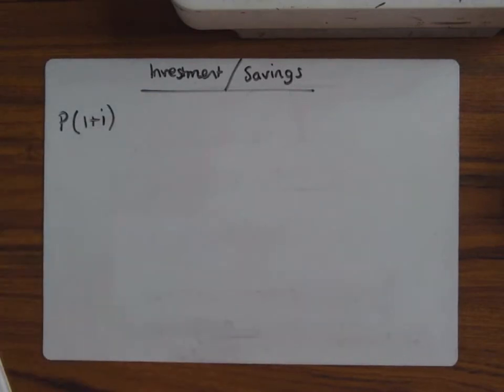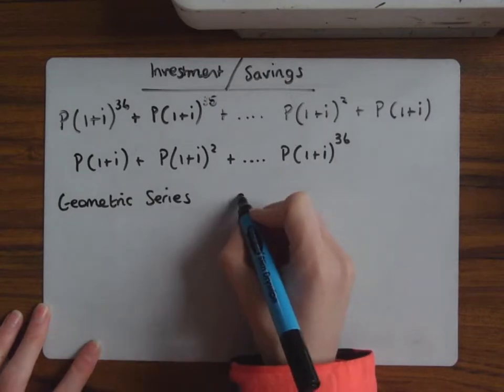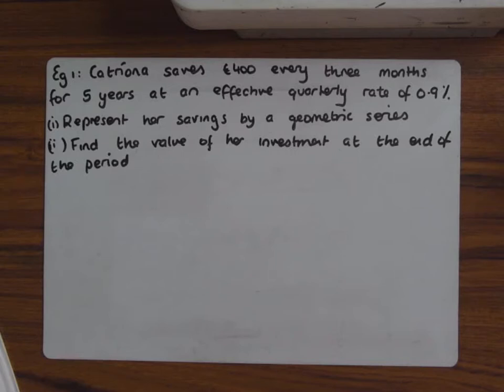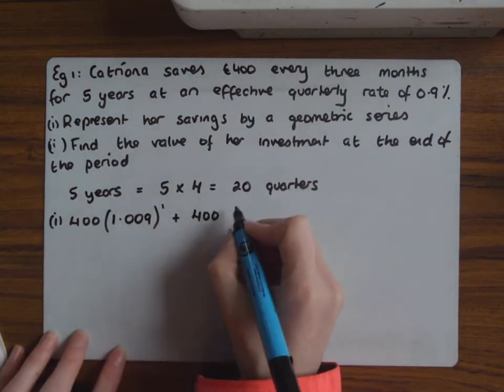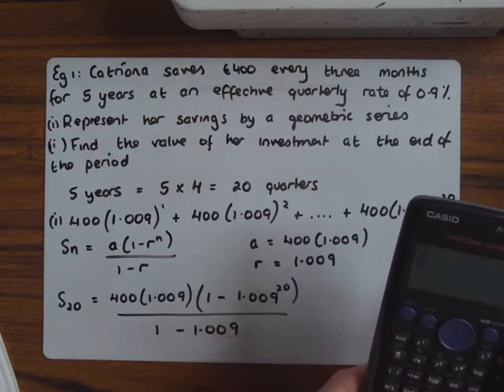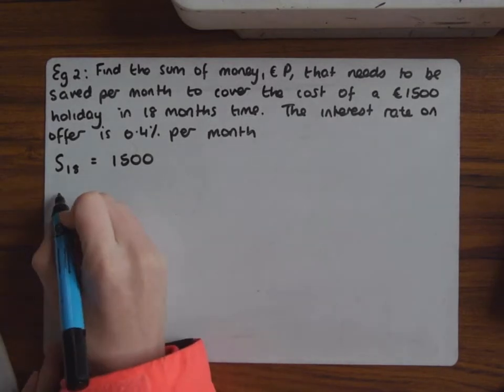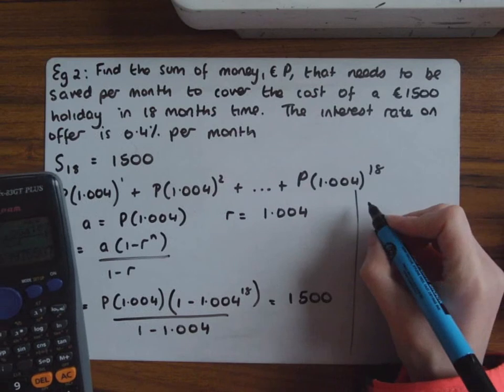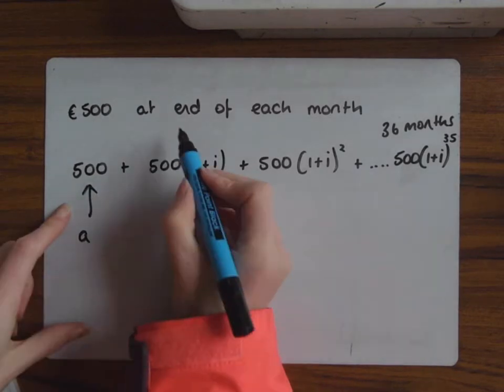LCHL Financial Maths Instalment Savings